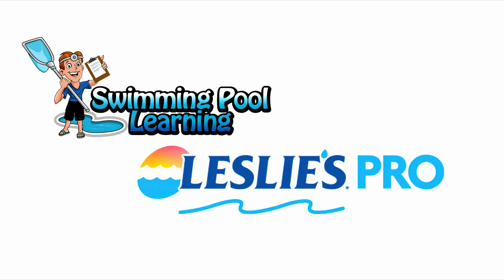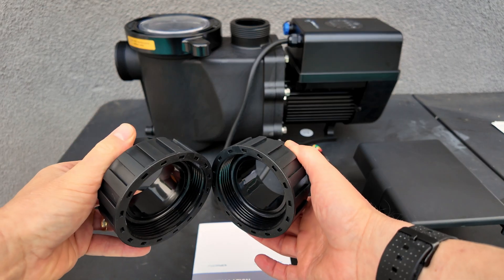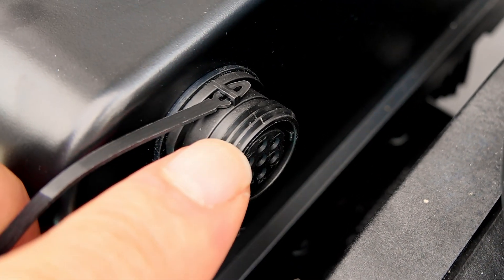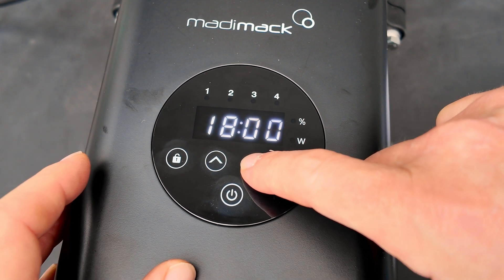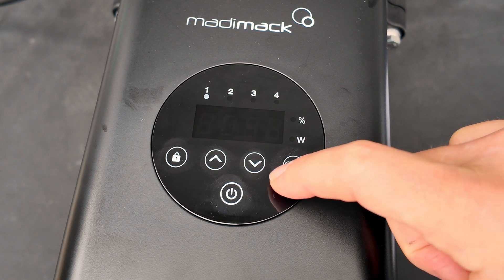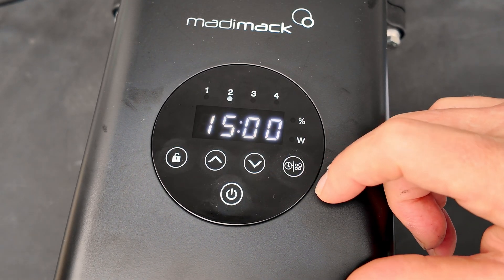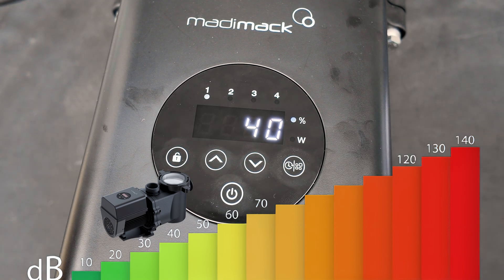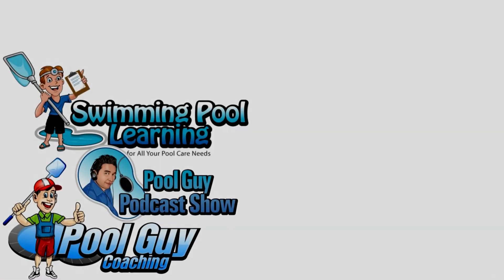Madimac InverFLOW Eco ECO Variable Speed Pump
The Madimack InverFLOE Eco is a great entry-level Variable Speed pump.

InverMAC Enhanced Inverter Technology
Madimack’s advanced InverMAC technology represents the pinnacle of energy efficiency and operational refinement in pool pump systems. This cutting-edge technology integrates several advanced features, such as full inverter capabilities, permanent magnet synchronous motors, and DC brushless motors, to provide an intelligent and adaptable pool experience.

One of the standout benefits of InverMAC is its noise reduction capacity, significantly decreasing operational noise levels by more than 30 times, enabling an ultra-quiet environment. Compared to conventional pool pumps, Madimack's InverFLOW Eco pumps achieve up to 90% greater energy efficiency, translating to substantial savings on energy bills while also contributing to a more sustainable, eco-friendly pool setup.

Key Features of InverMAC Technology
Enhanced Inverter Motor for Optimized Efficiency
The inverter motor adjusts to precise efficiency needs, offering optimized motor speed control that ranges from 30% to 100% capacity. This flexibility ensures that the pool pump runs only at the necessary level for specific pool requirements, minimizing unnecessary power usage and enhancing longevity.

Adaptive Operation Modes
Set the InverMAC to match optimal speed levels for your specific pool needs, or let it handle long-term efficiency with fully automated operation. This technology continuously assesses and adapts to pool usage patterns, guaranteeing ideal conditions with minimal intervention.

Active Energy Monitoring
With its active energy monitor, you can track, monitor, and adjust efficiency levels in real time. This feature provides insights into energy consumption, allowing for informed decisions to maximize performance and energy savings.

Customizable Timers for Daily Operation
InverMAC technology includes four customizable daily timers, so you can align pool pump operation with your routine pool use. This automated scheduling feature promotes efficient operation by syncing energy usage with your specific swimming patterns, ensuring you save energy when the pool is not in use.

Premium, Durable Hardware
Built with corrosion-resistant materials, InverMAC pumps are designed to withstand the elements and maintain their efficiency over time, ensuring that the system remains reliable and long-lasting.

With InverMAC technology, Madimack delivers a next-generation pool experience that combines intelligent automation, reduced noise, and unmatched energy efficiency—perfect for anyone looking to optimize their pool’s performance and environmental footprint.

F300i 1 THP
F400i 1.35 THP
F500i 1.8 THP